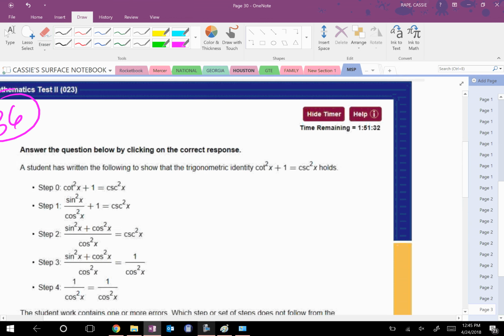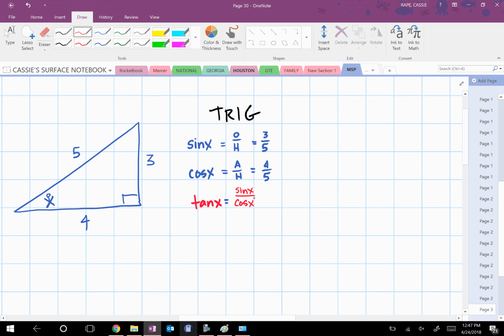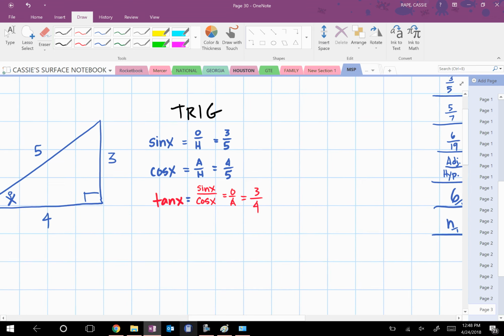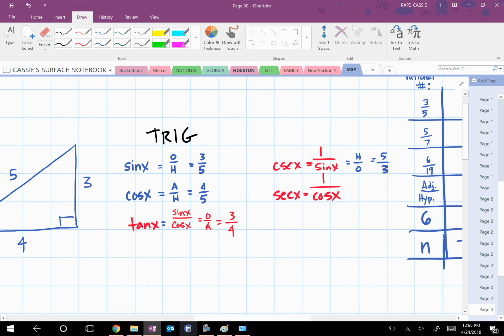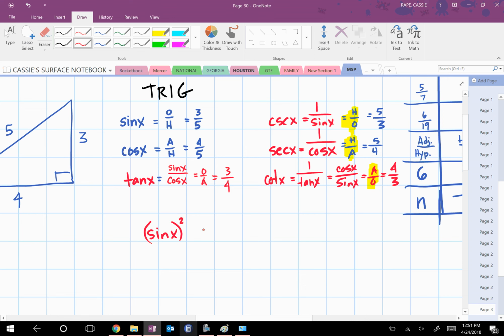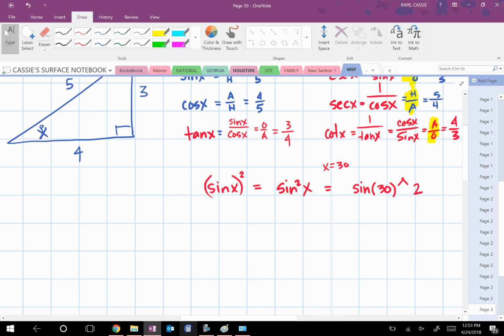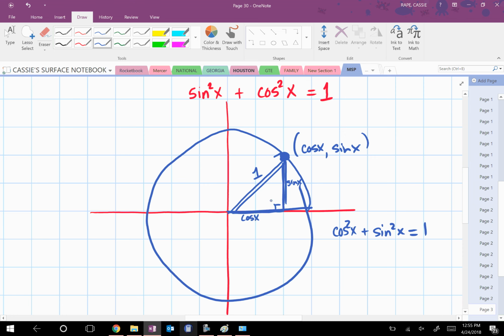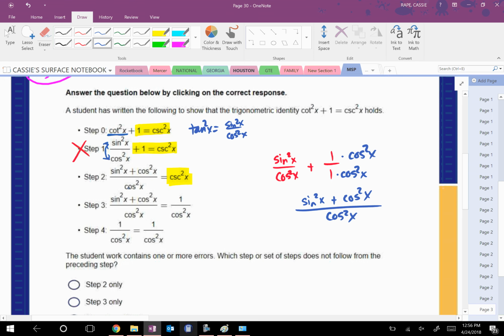023 GACE Practice